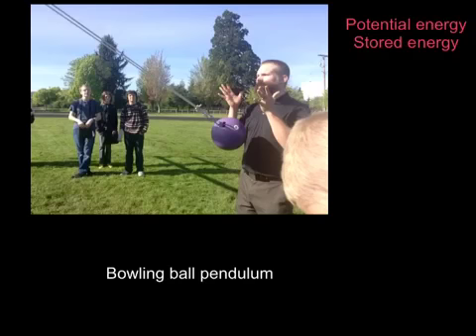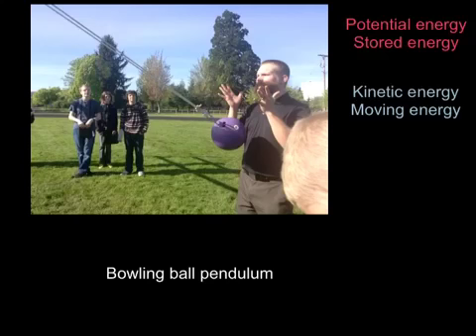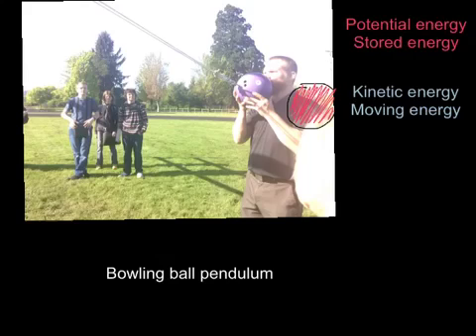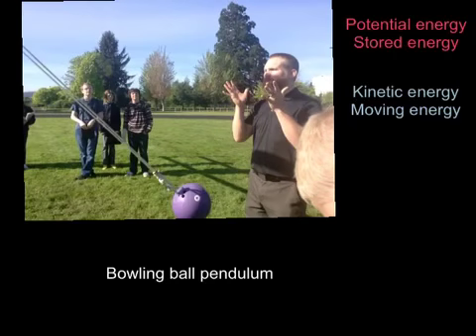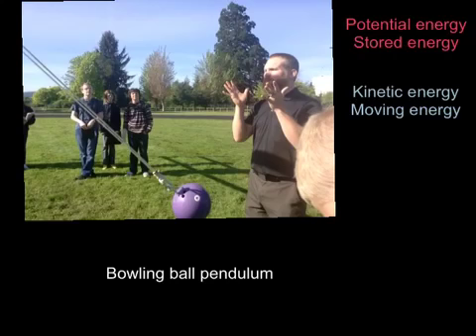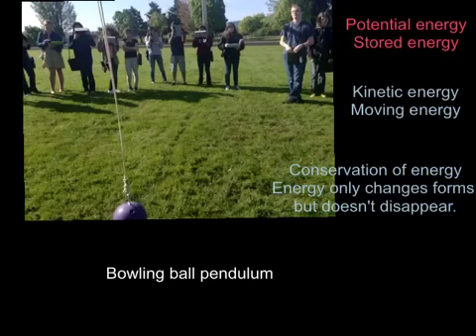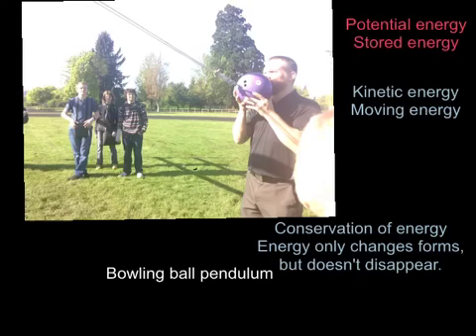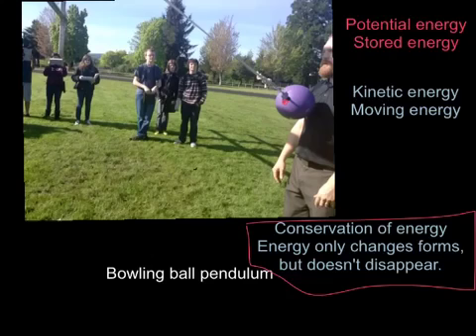Potential, kinetic conservation of energy